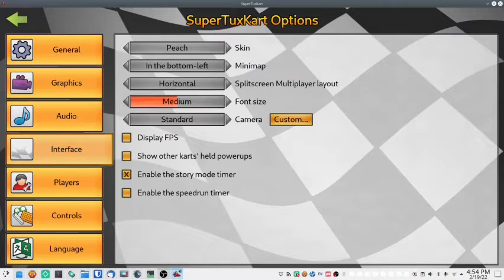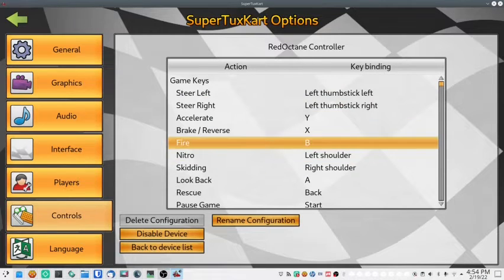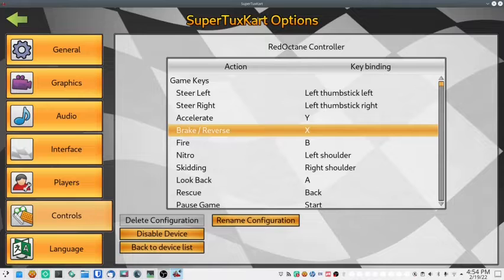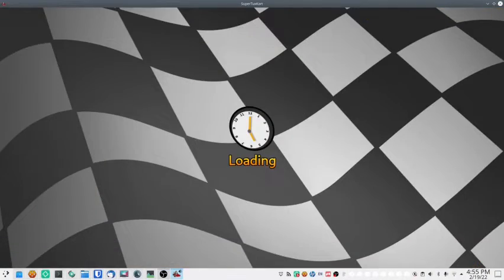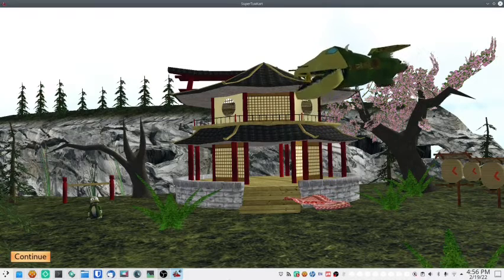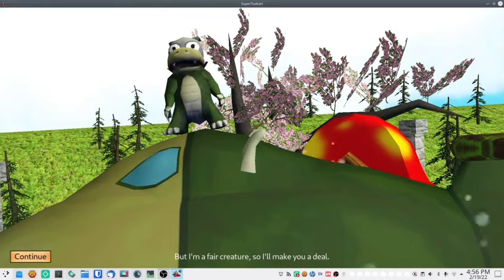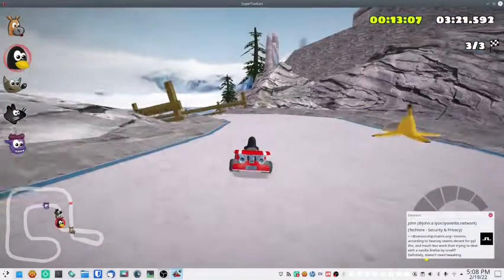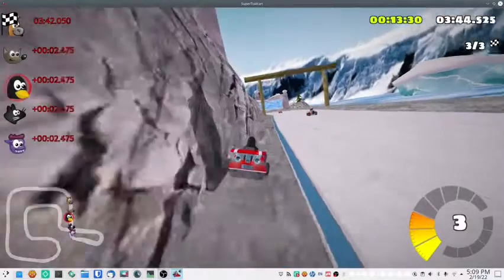Super Tux Kart #1: getting started with story mode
I start a playthrough of story mode

This video was originally uploaded on odysee.